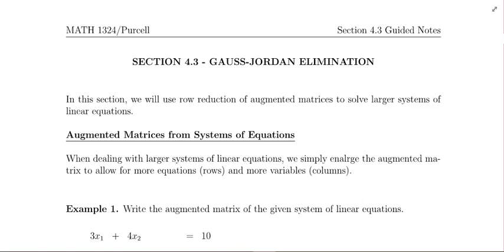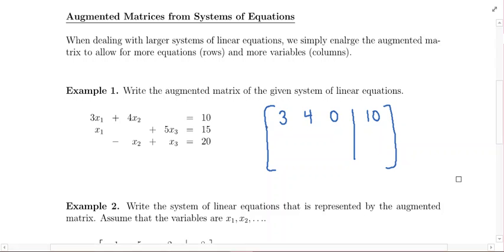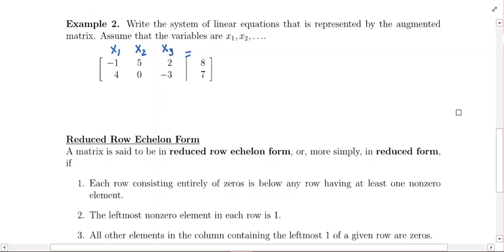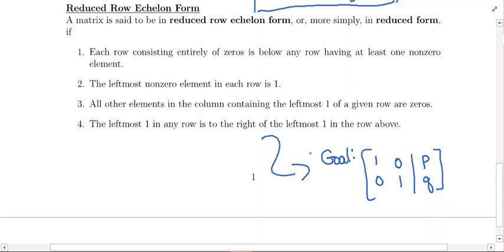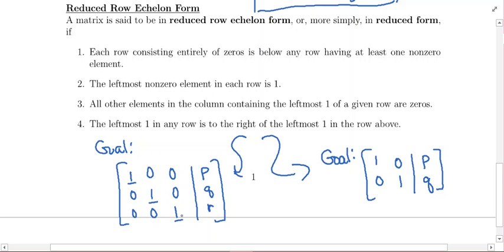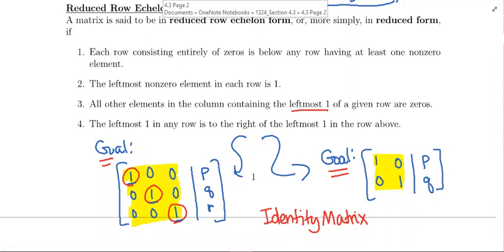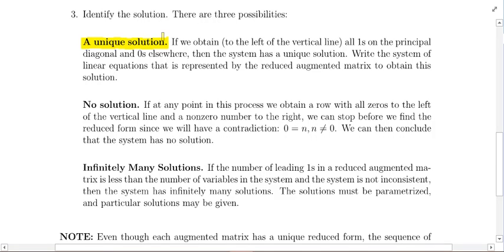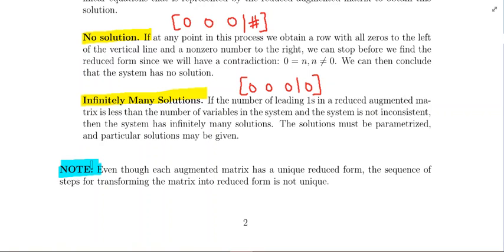4.3 Augmented Matrices from Systems of Eqns/Examples 1&2/ Reduced Row Echelon Form/Gauss-Jordan Elim